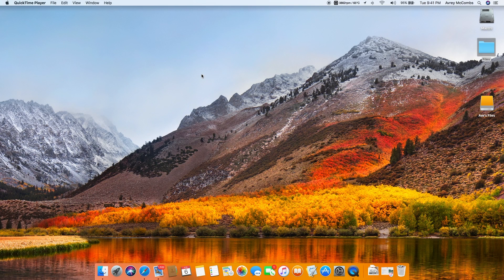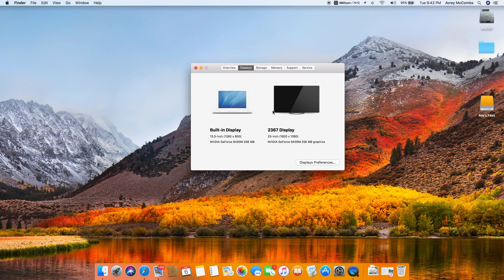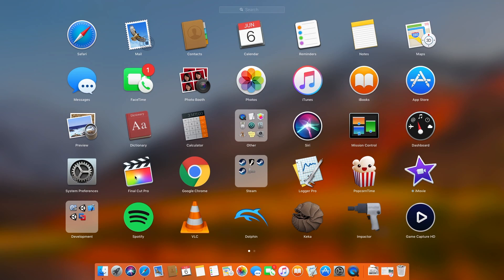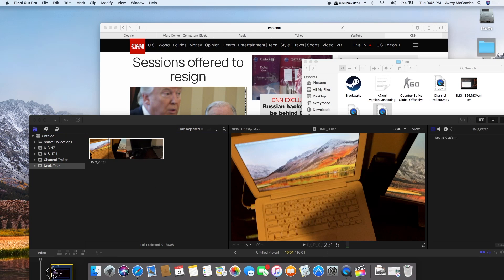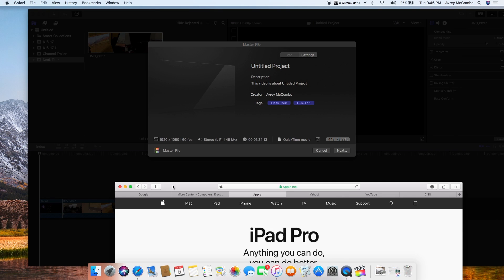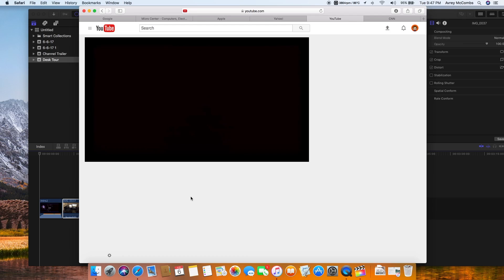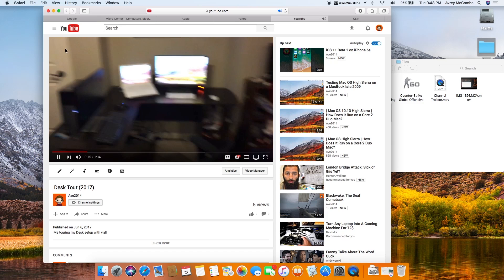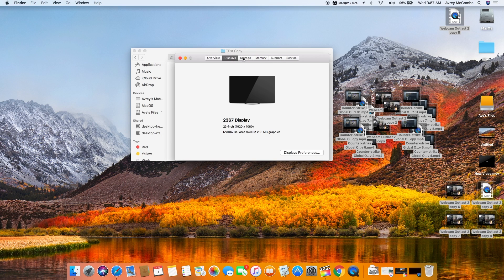Mac OS High Sierra Beta 1 2009 Macbook: FCPX and more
me using Final cut as well as copying and duplication